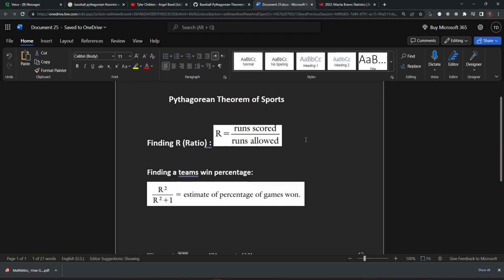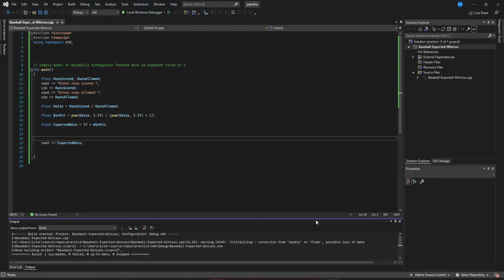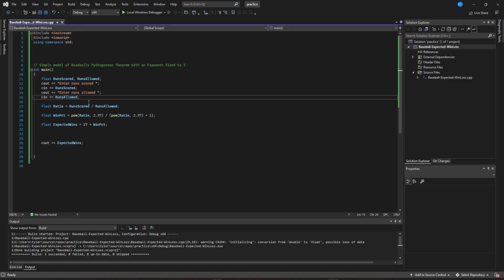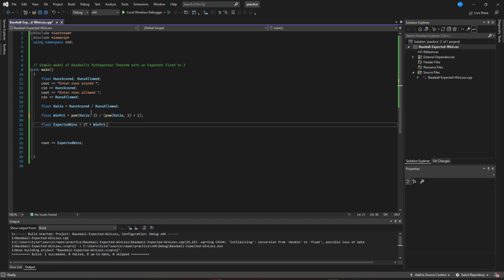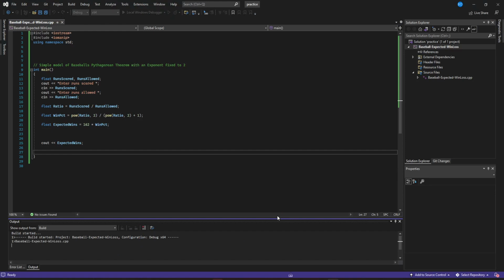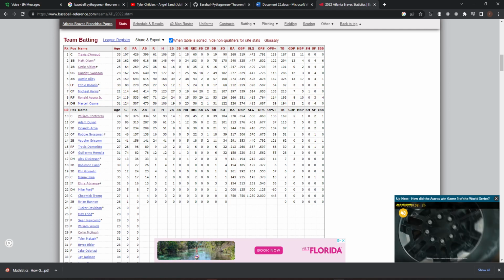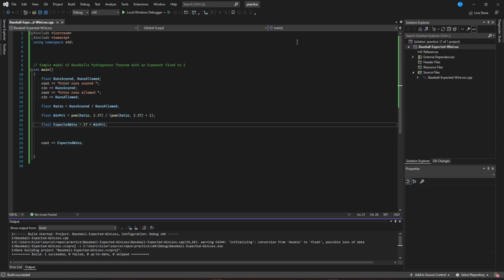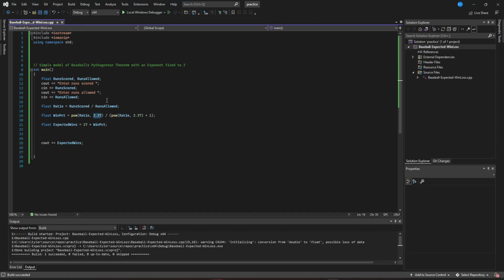C++ Tutorial for predicting sports.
Simple c++ program to predict how many wins a team will have.